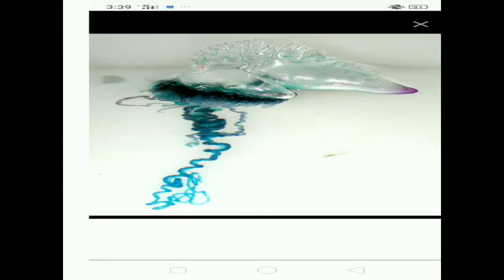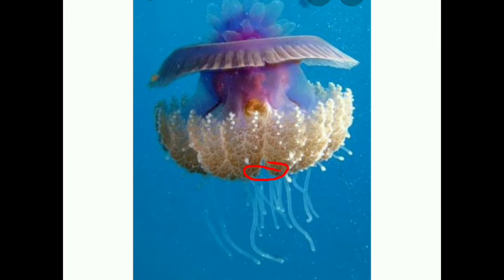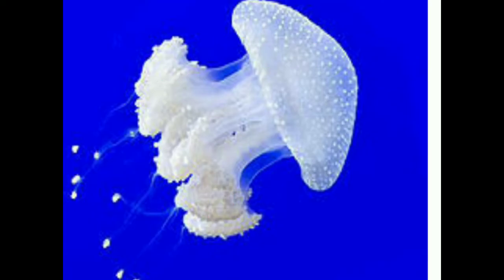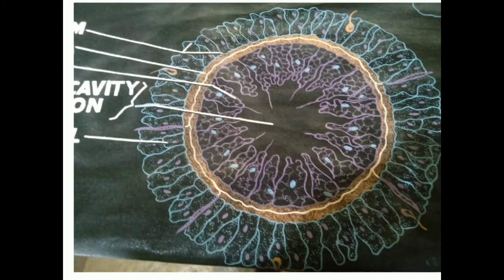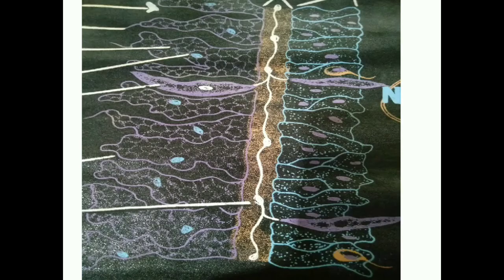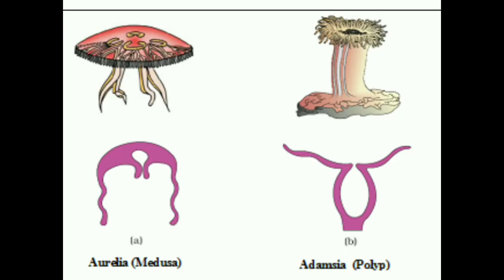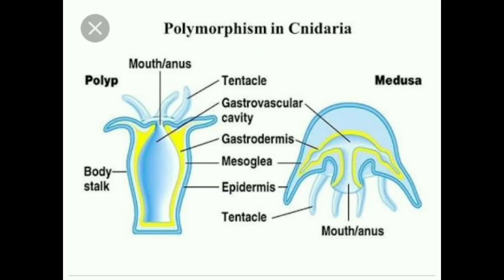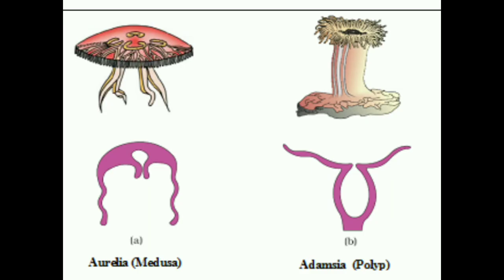XI Biology Topic 4. Kingdom Animalia (Part 2)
Phylum Coelenterata/Cnidaria,
Hydra
Aurelia  ,(Jelly fish)
Physalia,(Portuguese man of war)
Adamsia,(Seaanimon)
Diploria,(Brain coral)
Gorgania,(sea fan)